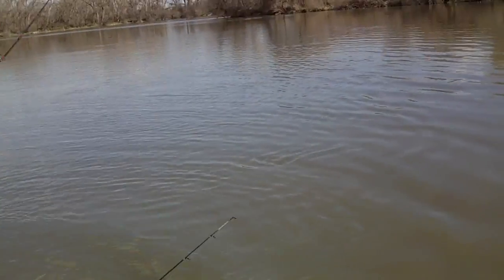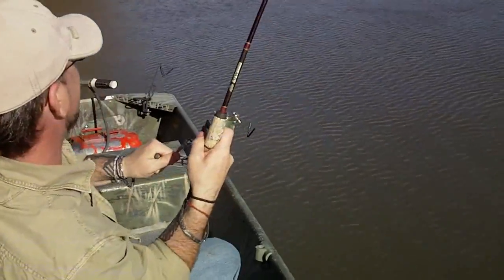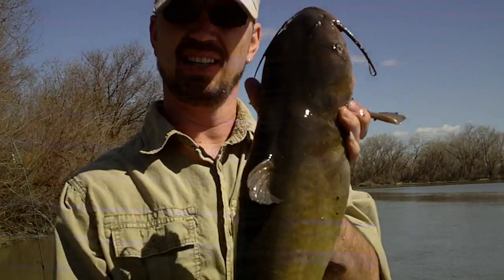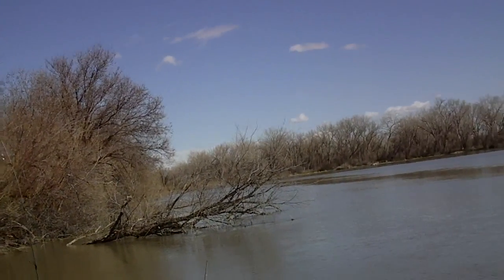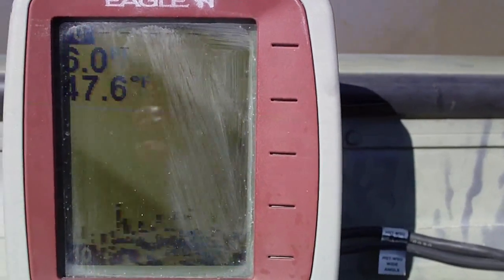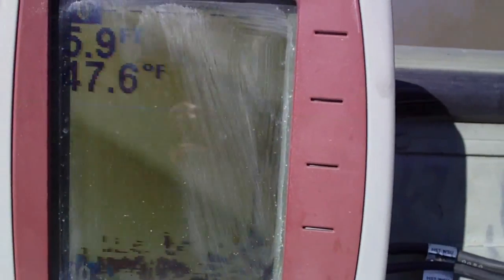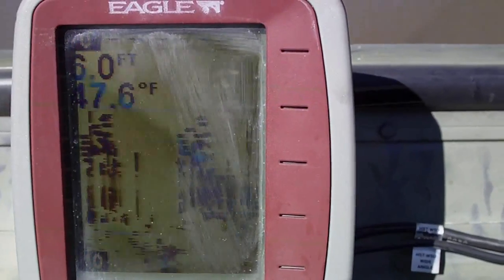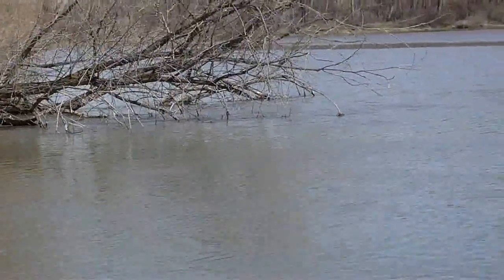How To Locate And Catch Early Season Catfish - Part 1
Catfishing tips and tricks in action! Come along for an action packed day out on the water as I share my system and methods for catching channel catfish in the cold water of early Spring. In this tutorial I demonstrate how to locate and catch early season catfish on a local river system. I've had the opportunity to fine-tune these tactics over the course of several years of fishing for these fish, and would like to share some of what I've learned and discovered through much trial and error. We begin by looking at locations for finding these fish as they begin to stage prior to entering the prespawn period. Throughout this 3 part series we also discuss everything from baits, rigging, and presentation to tackle, rods, reels, and line. Along the way I show you through "hands on" demonstration the incredible fishing action that can be had long before most other fisherman hit the water. See you out on the water my friends!